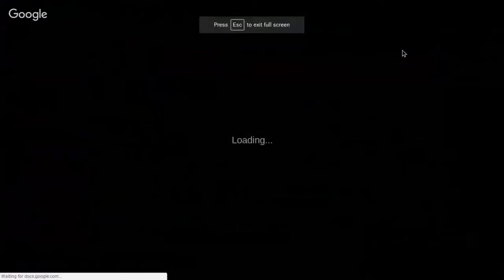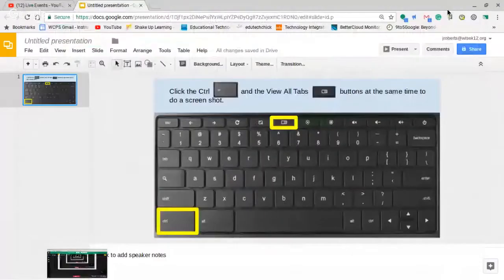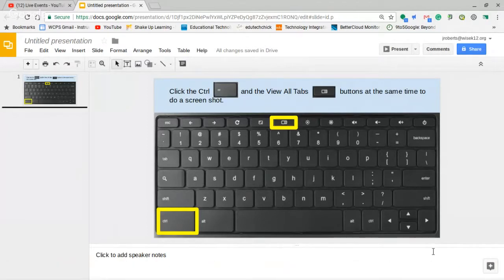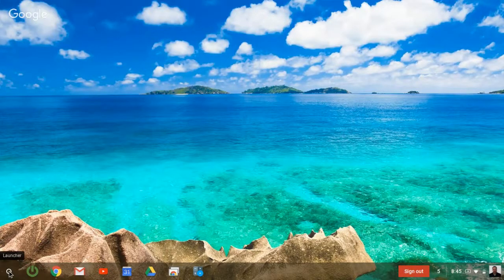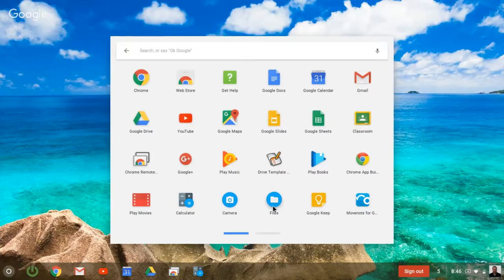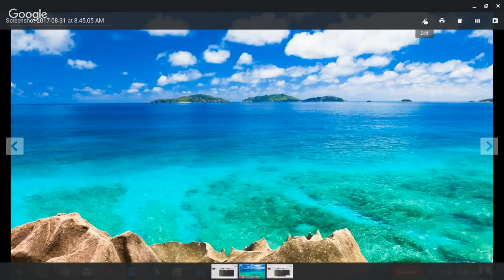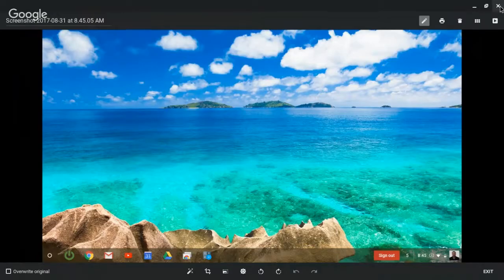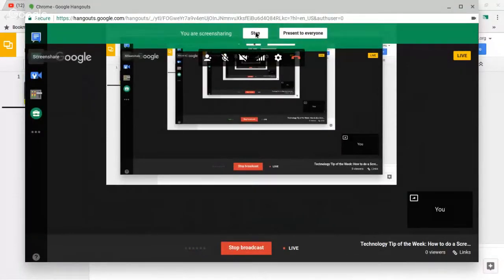Technology Tip of the Week: Creating Screen Shots with a Chromebook